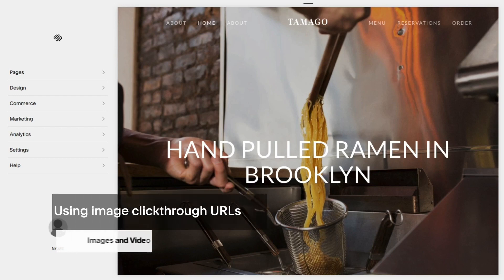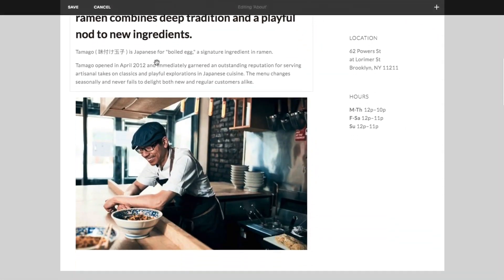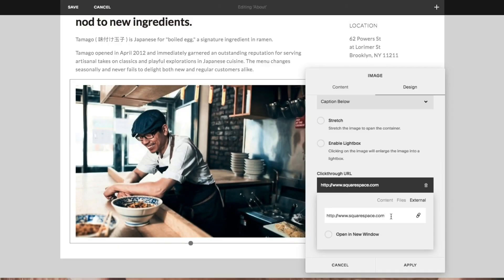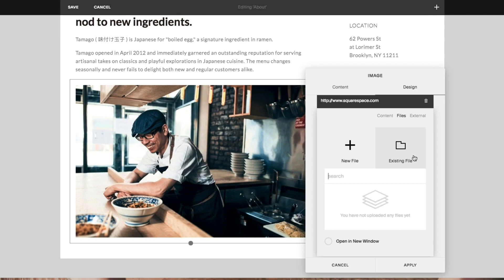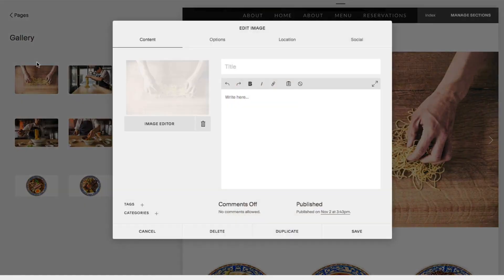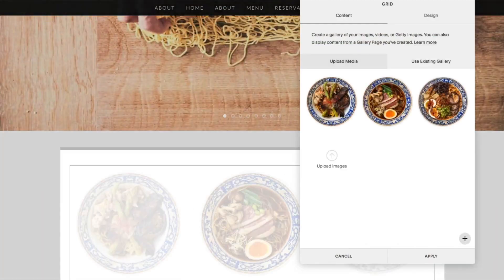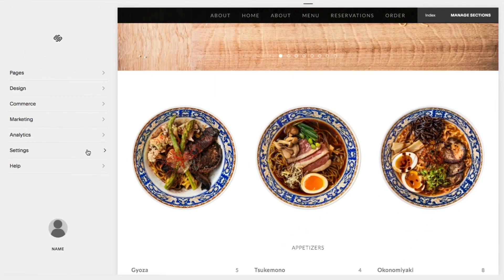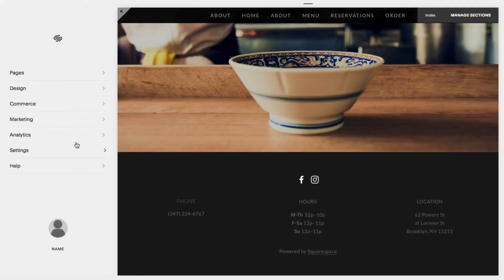Using Image Clickthrough URLs Tutorial | Squarespace 7.0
This video is applicable to Squarespace 7.0 only. Use clickthrough URLs to turn images into links to other web sites, pages on your site, email addresses, phone numbers, or files. Image Blocks and Gallery Blocks support clickthrough URLs on any template.